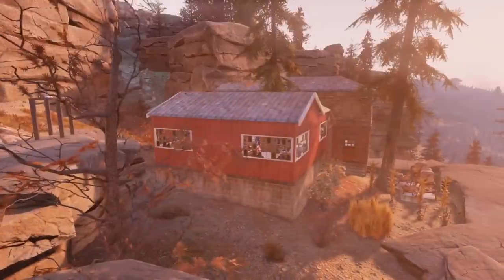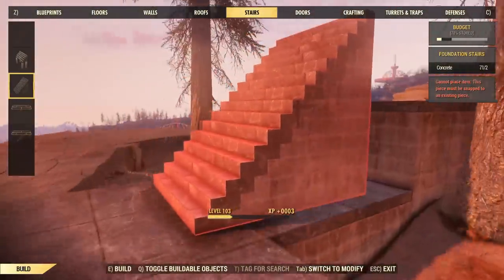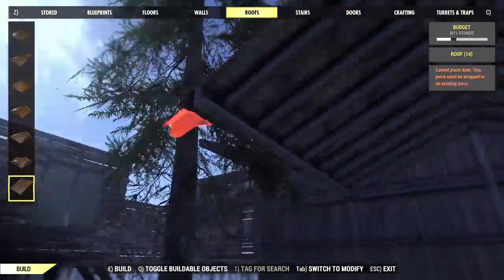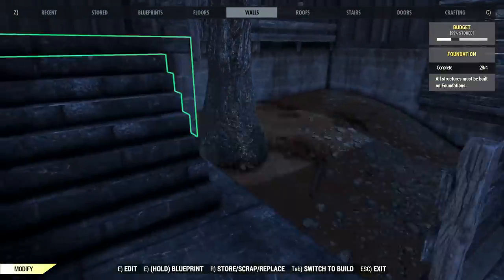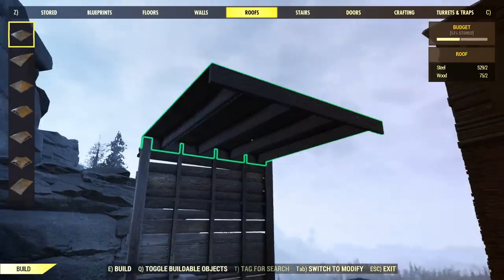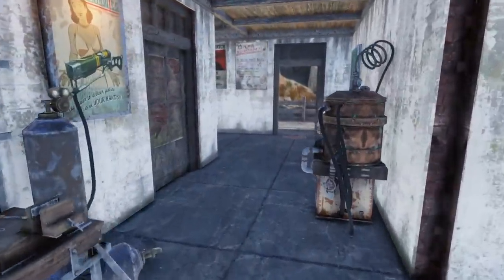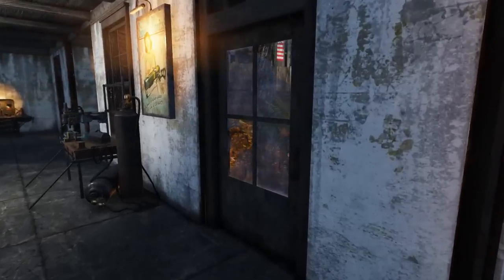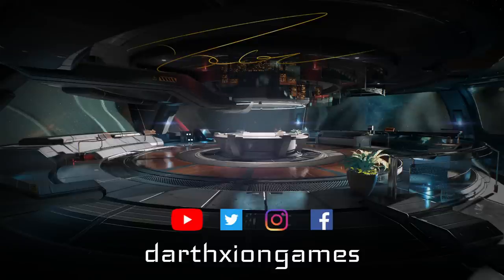FALLOUT 76 | C.A.M.P. Building Guide - House & Garden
This week's Fallout 76 Camp build overlooks the Whitesprings Resort, and features a house and garden built around two large trees, with a bar, crafting area, living space and covered Player Vending area.